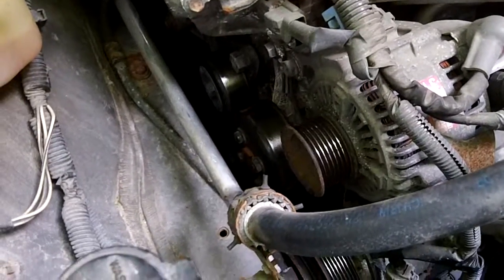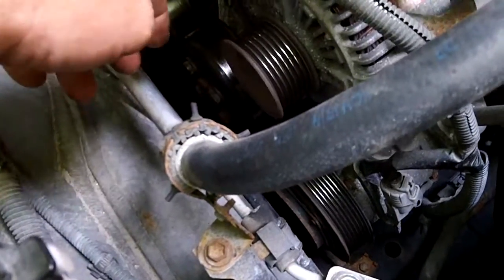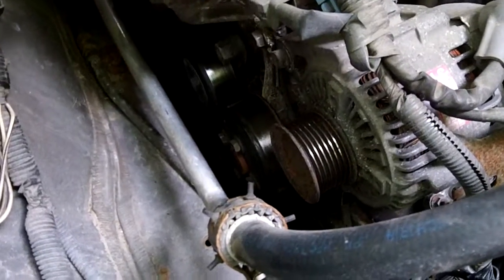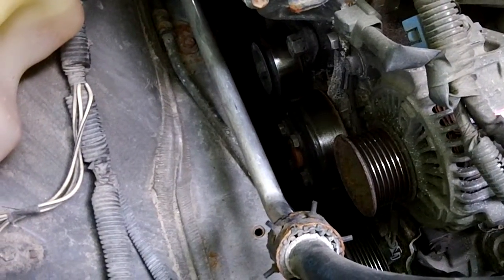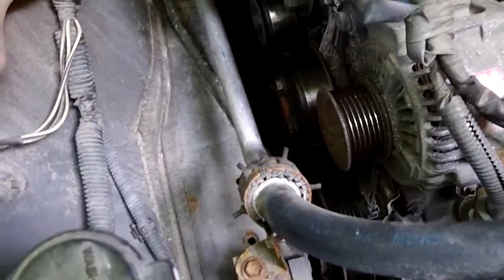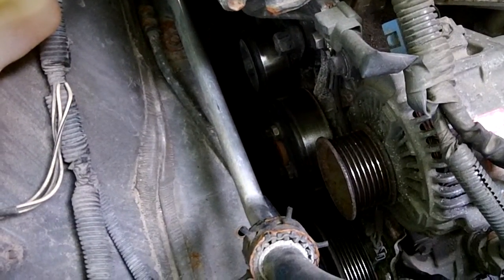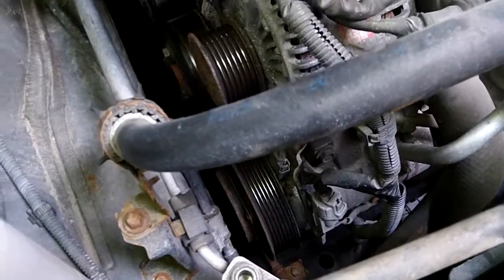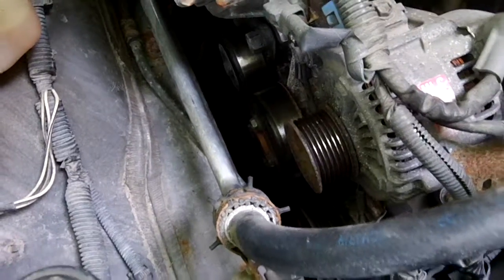Engine noise diagnosis..eliminating possible sources of a slight intermittant rattle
eliminating sources of engine rattles,knocks etc. by running with the serpentine belt off for a minute..this car had a recent water pump replacement and the knock seemed to be coming from the exhaust..a stethoscope couldn't pinpoint the sound precisely either.. removing the belt the noise went away,and manually rotating the water pump I could feel the roughness in the pump shaft bearings.. follow me on twitter